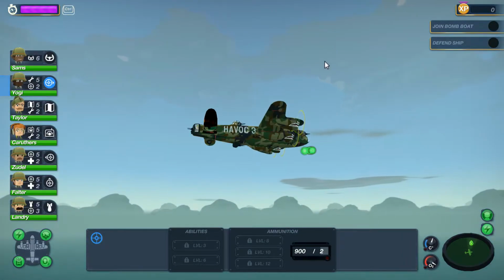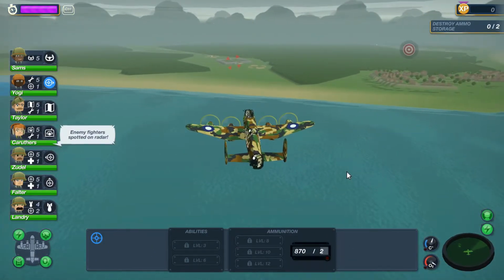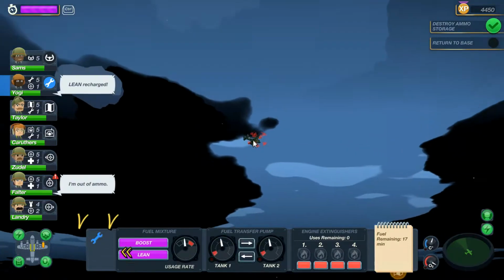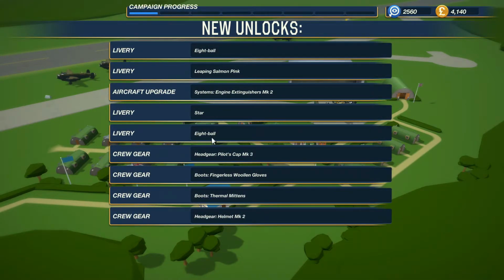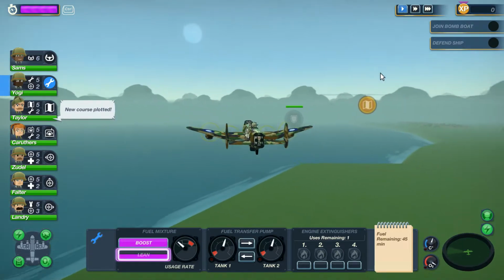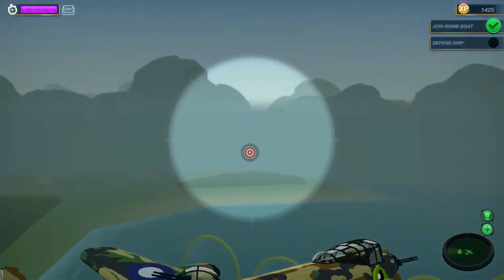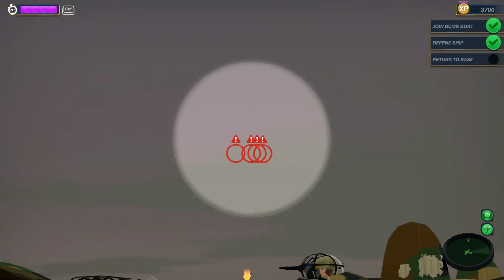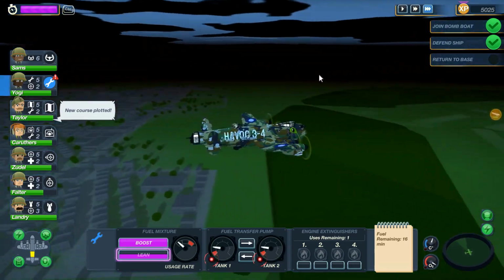Bomber Crew Operation Chariot Critical Mission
Bomber crew Havoc 34 escorts a ship carrying British commandos as they raid a heavily-defended German occupied port along the coast of Brittany in western France. This is the first Critical Mission of the Bomber Crew Campaign.